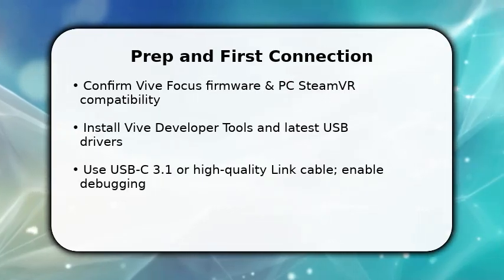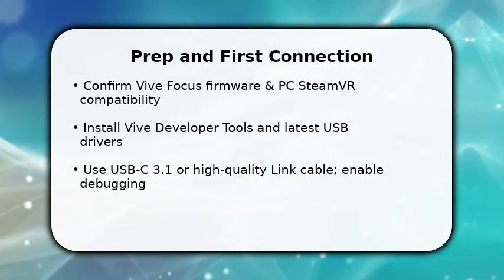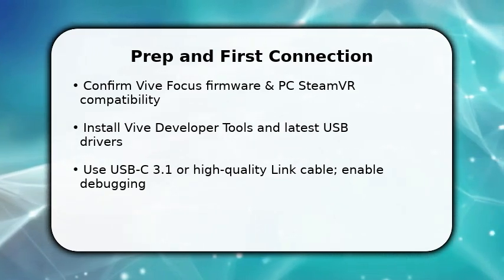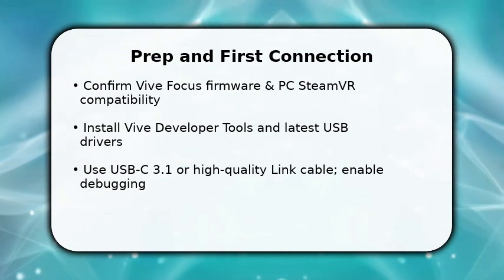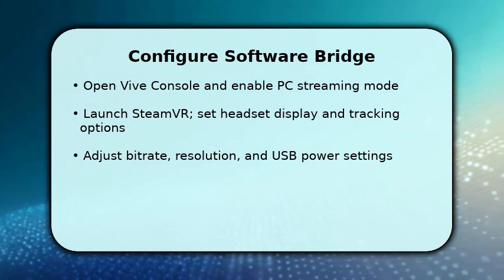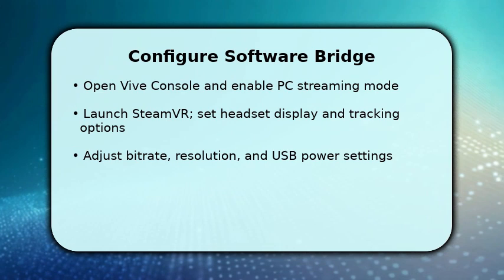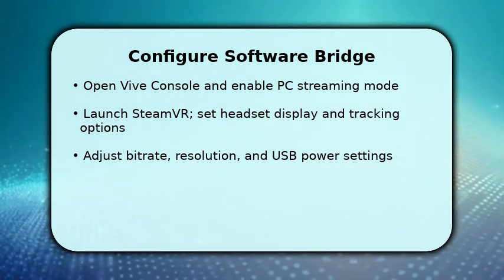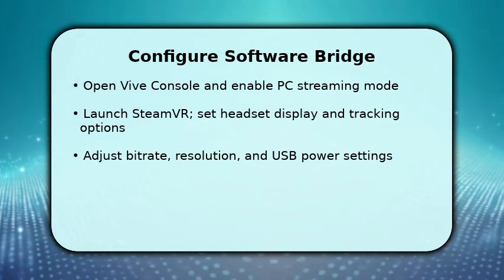How to Connect Vive Focus Vision to Pc (full Guide)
Discover the step-by-step process of connecting your Vive Focus to a PC with this comprehensive guide. Perfect for gamers and tech enthusiasts looking to enhance their virtual reality experience at home.